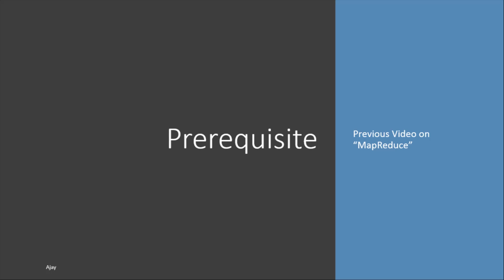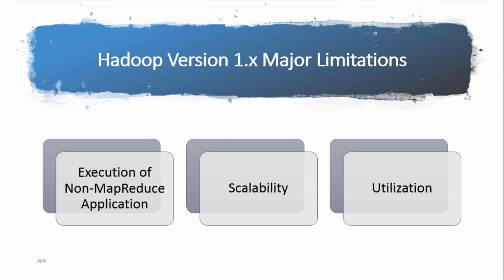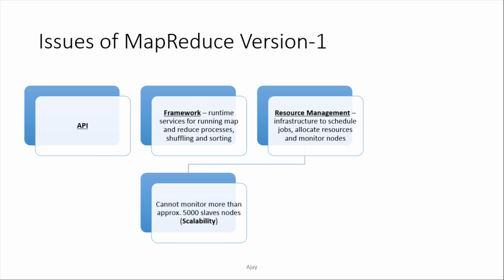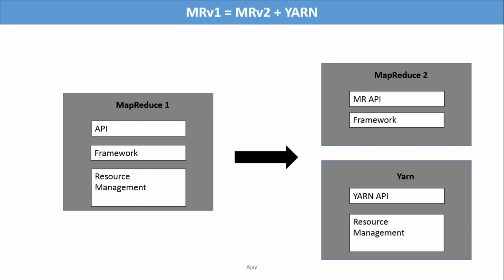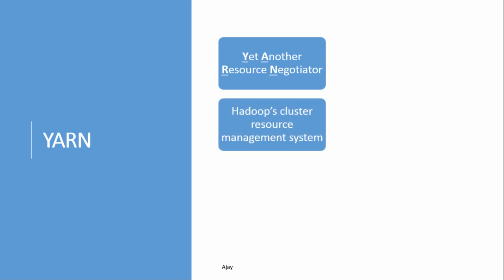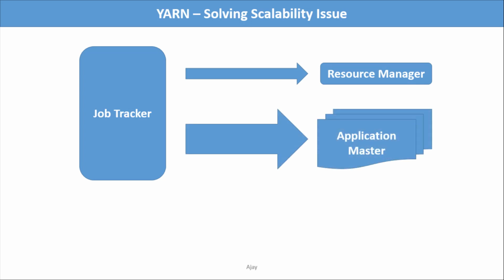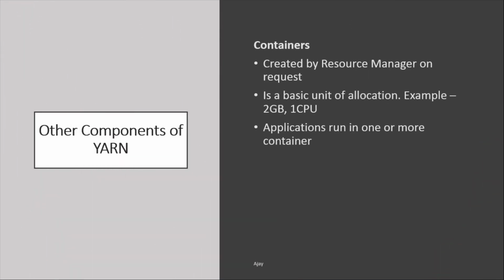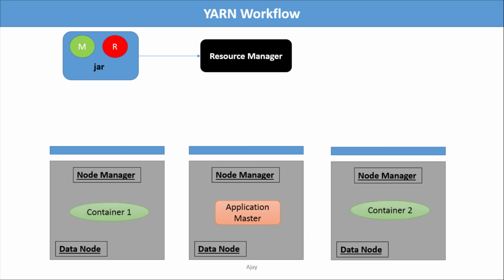YARN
Welcome to Hadoop tutorial series.

HDFS + MapReduce + YARN = Hadoop.
In this tutorial, we are going to be discussing about one of the three main components of Hadoop, which is Apache YARN.

YARN is responsible for resource manager in Hadoop Version-2 which was born to abolish the limitations of Hadoop version-1.
Let's see how YARN break these barriers by considering its architecture with the help of some cool animations...